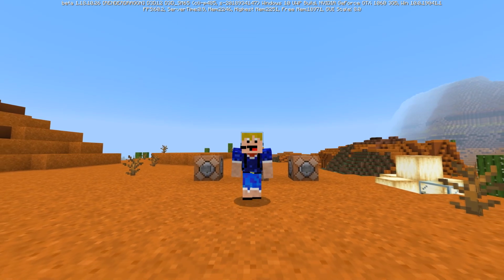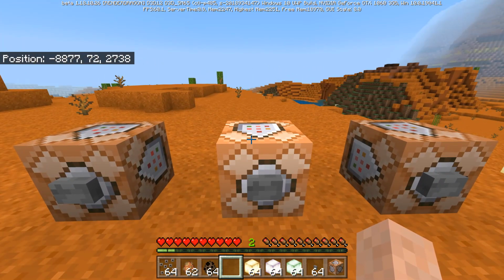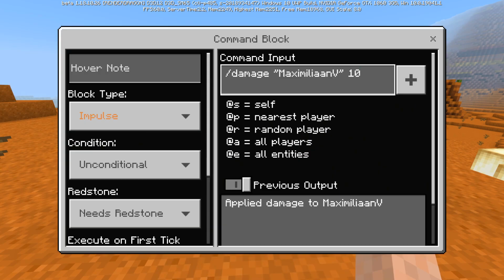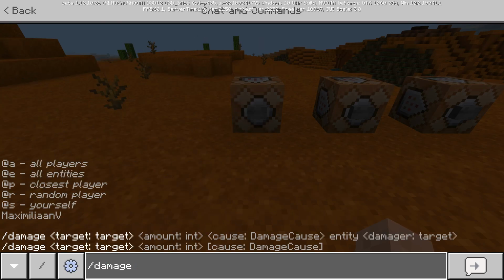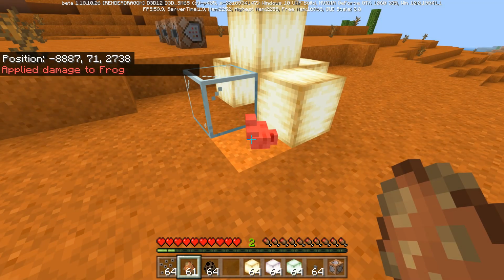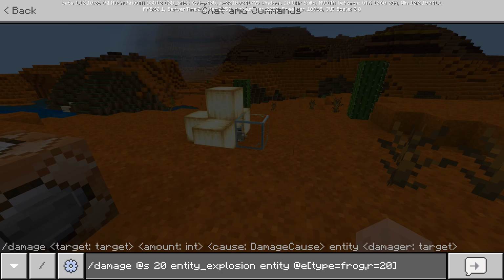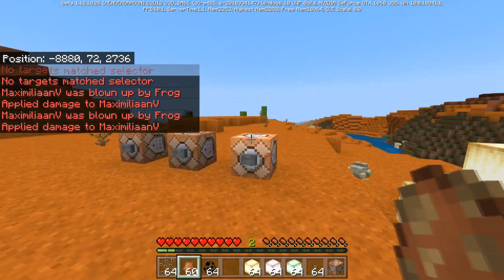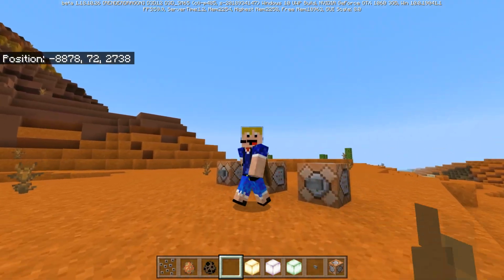Minecraft Bedrock - How To Use The Damage Command (Mobile/Xbox/PS4/Windows 10/Switch)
In this video I show you how to use the new damage command that was recently added to minecraft bedrock edition!
Commands used in the damage command tutorial video:
Basic damage command - /damage @p 10
Damage command with damage cause -  /damage "MaximiliaanV" 10 fly_into_wall
Damage command with damager - /damage @s 20 entity_explosion entity @e[type=frog,c=1]